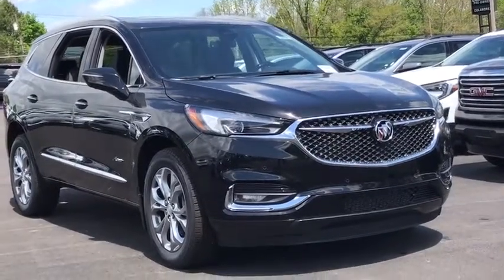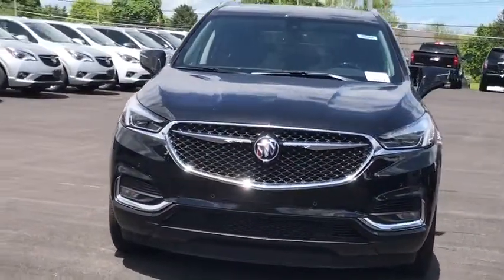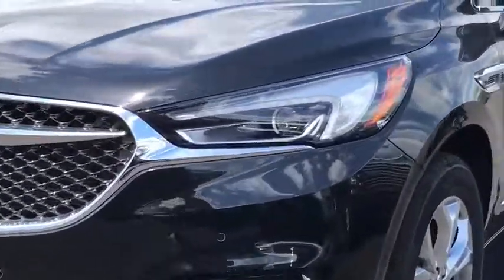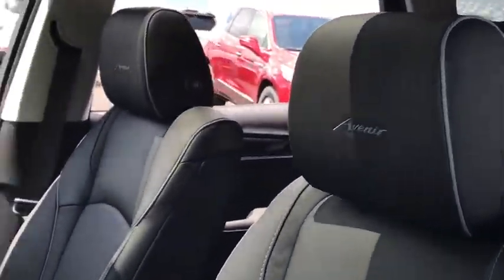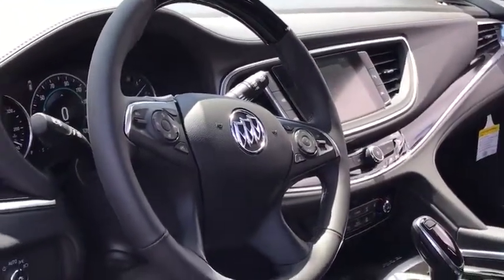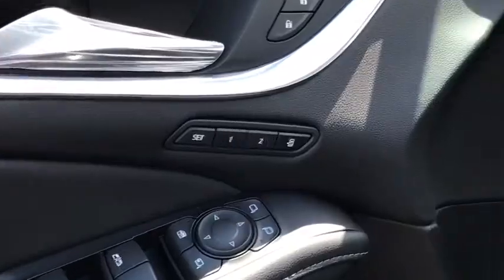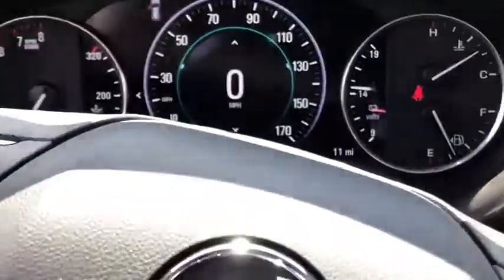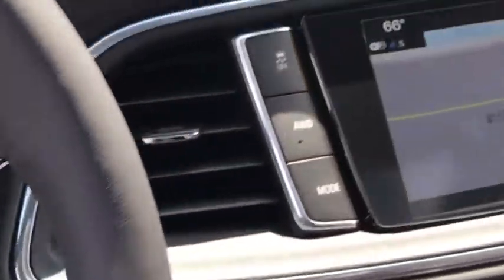2019 Buick Enclave Beacon, Middletown, Newburgh, Monroe, Marlboro, NY 96243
Ebony Twilight Metallic New 2019 Buick Enclave available n Beacon, New York at Colandrea Buick GMC. Servicing the Middletown, NY Newburgh, NY Monroe, NY Marlboro, NY area.

Heated Seats, Navigation, Sunroof, 3rd Row Seat, All Wheel Drive, Power Liftgate, Captains Chairs, AVENIR TECHNOLOGY PACKAGE. FUEL EFFICIENT 25 MPG Hwy/17 MPG City! Avenir trim, EBONY TWILIGHT METALLIC exterior and EBONY interiorKEY FEATURES INCLUDEThird Row Seat, Sunroof, All Wheel Drive, Quad Bucket Seats, Power Liftgate. Buick Avenir with EBONY TWILIGHT METALLIC exterior and EBONY interior features a V6 Cylinder Engine with 310 HP at 6800 RPM*.OPTION PACKAGESAVENIR TECHNOLOGY PACKAGE includes (KSG) adaptive full-speed cruise control with Stop/GO, (UGN) Forward Automatic Braking, (VTI) Grille front shutters, active only and (CWM) Premium Suspension Package with hydraulic dampers and steering calibration, LPO, ALL-WEATHER FLOOR LINER PACKAGE includes (RIA) first and second row All-weather floor liners, LPO, (RIB) third row All-weather floor liner, LPO and (CAV) Integrated cargo liner, LPO, ENGINE, 3.6L V6, SIDI, VVT STOP/START (310 hp [231 kW] @ 6800 rpm, 266 lb-ft of torque [359 N-m] @ 2800 rpm) (STD), TRANSMISSION, 9-SPEED AUTOMATIC (STD), AUDIO SYSTEM, BUICK INFOTAINMENT SYSTEM WITH NAVIGATION, AM/FM STEREO, SIRIUSXM, WITH 8 DIAGONAL COLOR TOUCH SCREEN includes 2 USB ports inside center console, auxiliary input jack, and Bluetooth streaming for audio and select phones and Phone Integration for Apple CarPlay and Android Auto capability for compatible phone.WHO WE AREWe are Family owned and operated. We have been in business for 42 years. Our location is convenient. We have a large New and Pre Owned inventory. Our staff can speak Spanish. Most importantly, we provide top notch customer service!Horsepower calculations based on trim engine configuration. Fuel economy calculations based on original manufacturer data for trim engine configuration. Please confirm the accuracy of the included equipment by calling us prior to purchase.
AVENIR PREMIUM SUSPENSION PACKAGE  with hydraulic dampers and steering calibration  includes (FE5) Premium Ride suspension and (F45) chassis,SUSPENSION  PREMIUM RIDE  4-WHEEL INDEPENDENT PERFORMANCE,CRUISE CONTROL  ADAPTIVE  FULL-SPEED WITH STOP/GO,ENGINE  3.6L V6  SIDI  VVT STOP/START  (310 hp [231 kW] @ 6800 rpm  266 lb-ft of torque [359 N-m] @ 2800 rpm) (STD),LPO  ALL-WEATHER FLOOR LINER  THIRD ROW,AUDIO SYSTEM  BUICK INFOTAINMENT SYSTEM WITH NAVIGATION  AM/FM STEREO  SIRIUSXM  WITH 8 DIAGONAL COLOR TOUCH SCREEN  includes 2 USB ports inside center console  auxiliary input jack  and Bluetooth streaming for audio and select phones and Phone Integration for Apple CarPlay and Android Auto capability for compatible phone,AVENIR PREFERRED EQUIPMENT GROUP  Includes Standard Equipment,EBONY TWILIGHT METALLIC  Includes Spectra Gray lower exterior accent color.),LPO  ALL-WEATHER FLOOR LINER PACKAGE  includes (RIA) first and second row All-weather floor liners  LPO  (RIB) third row All-weather floor liner  LPO and (CAV) Integrated cargo liner  LPO,LPO  ILLUMINATED FRONT DOOR SILL PLATES,LPO  WHEEL LOCKS  includes 4 locks and 1 key,EBONY  PERFORATED LEATHER-APPOINTED SEATS  with Ebony interior accents,CHASSIS CONTINUOUSLY VARIABLE REAL TIME DAMPING,LICENSE PLATE BRACKET  FRONT MOUNTING PACKAGE,AVENIR TECHNOLOGY PACKAGE  includes (KSG) adaptive full-speed cruise control with Stop/GO  (UGN) Forward Automatic Braking  (VTI) Grille front shutters  active only and (CWM) Premium Suspension Package with hydraulic dampers and steering calibration,SEATS  FRONT BUCKETS  (STD),FORWARD AUTOMATIC BRAKING  vehicle forward movement  brake pre-fill and Intelligent Brake,TRANSMISSION  9-SPEED AUTOMATIC  (STD),LPO  INTEGRATED CARGO LINER,LPO  FRONT AND REAR SPLASH GUARDS  PAINTED  (Spectra Gray  Satin Nickel or Pitch Dark Night accent colors),LPO  ALL-WEATHER FLOOR LINERS  FIRST AND SECOND ROW,GRILLE  FRONT SHUTTERS  ACTIVE UPPER ONLY,Mirror Memory,Seat Memory,Floor Mats,Navigation System,Sun/Moonroof,Generic Sun/Moonroof,MP3 Player,Bluetooth Connection,Back-Up Camera,Auxiliary Audio Input,Keyless Start,All Wheel Drive,Power Steering,ABS,4-Wheel Disc Brakes,Aluminum Wheels,Tires - Front Performance,Tires - Rear Performance,Temporary Spare Tire,Rear Spoiler,Heated Mirrors,Power Mirror(s),Integrated Turn Signal Mirrors,Power Folding Mirrors,Automatic Headlights,Privacy Glass,Intermittent Wipers,Remote Trunk Release,Power Liftgate,Hands-Free Liftgate,AM/FM Stereo,Satellite Radio,Smart Device Integration,HD Radio,Premium Sound System,WiFi Hotspot,Bucket Seats